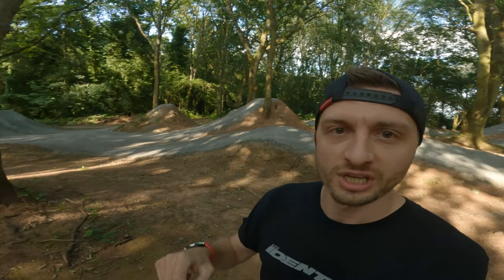Pre Opening Ride at Burlish Bike Park...You NEED to visit this place!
Get a preview of the trails and jumps at the NEW Burlish Bike Park in the West Midlands. You NEED to go and visit this place!